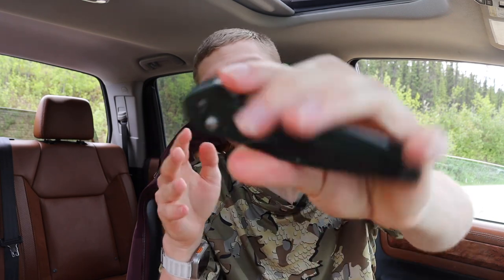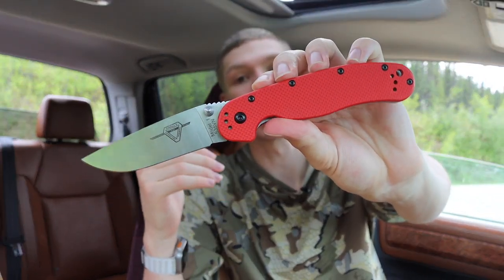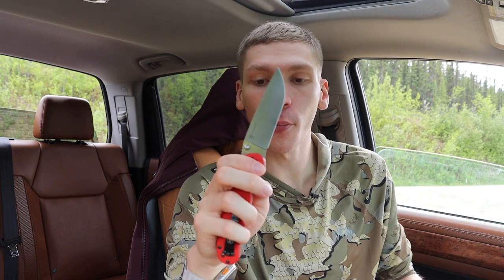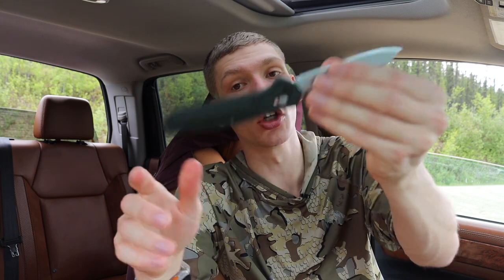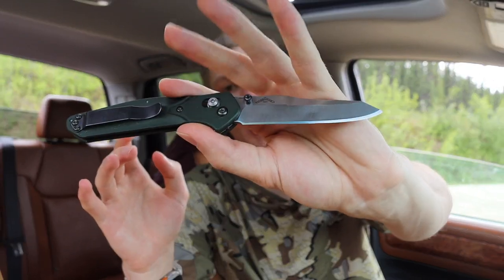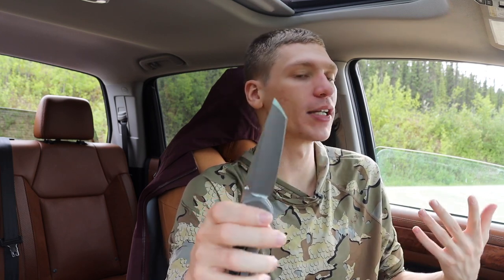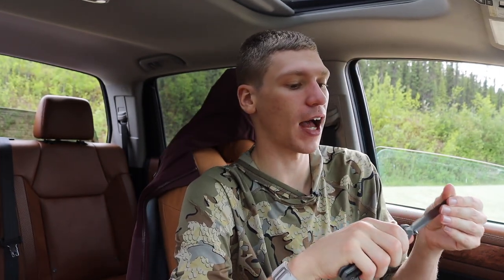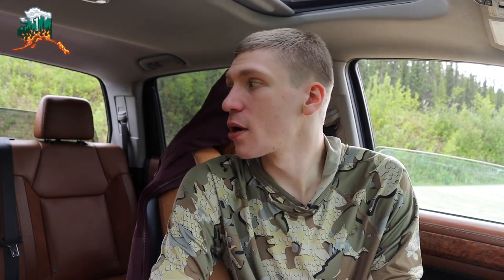Every Knife Guy Has These Three Knives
Is it true, do you own these knives?